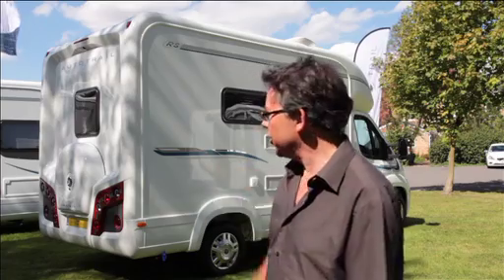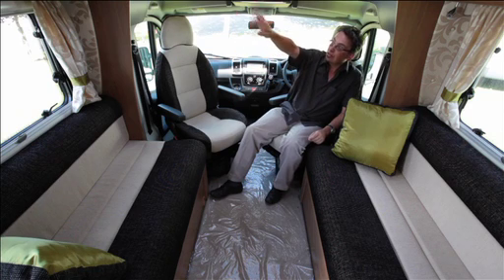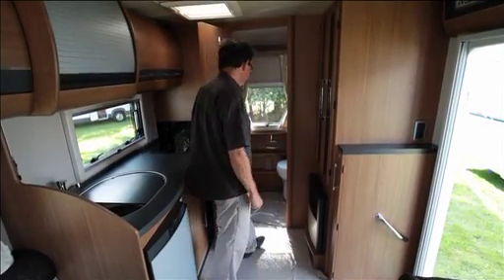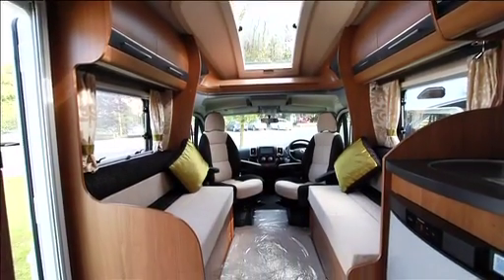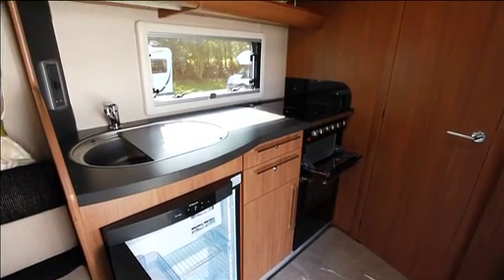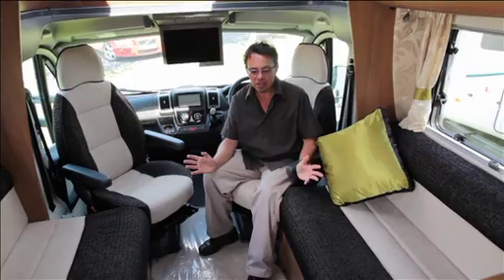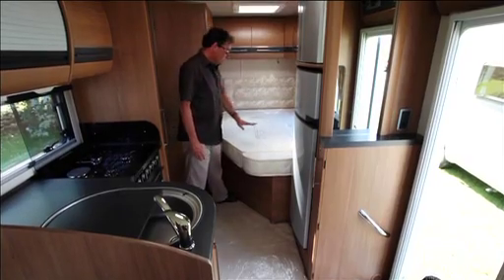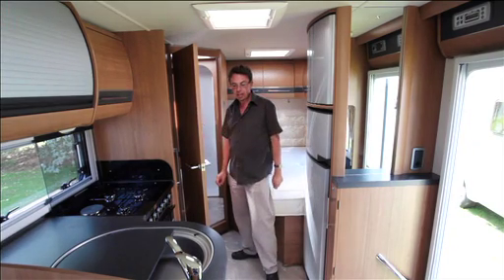The AUTOTRAIL TRACKER RS and The AUTOTRAIL TRACKER FB - Presented by Peter Vaughan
Presented by Peter Vaughan at the 2012 launch of AutoTrail's product range this video focuses on the two stand out models for 2012 the AutoTrail Tracker RS and AutoTrail Tracker FB